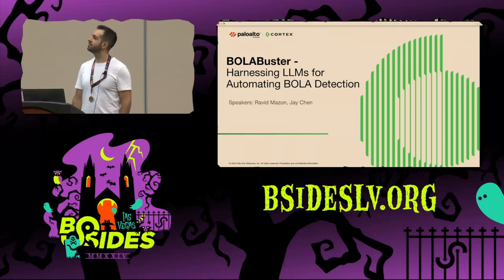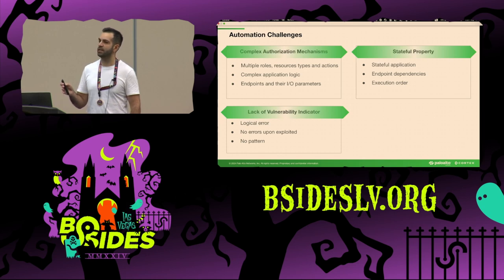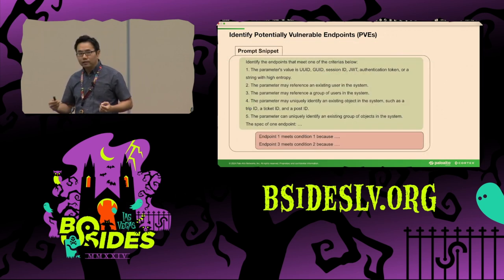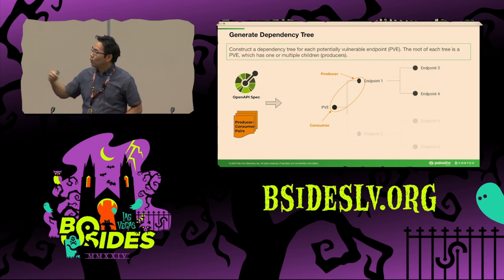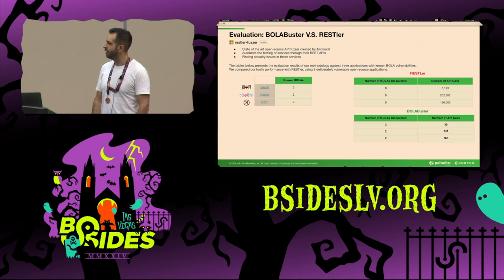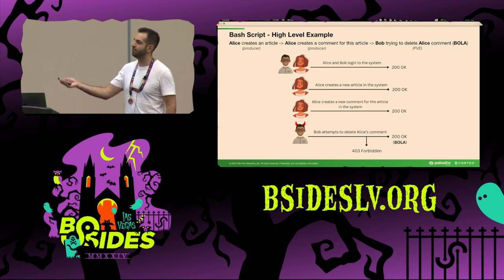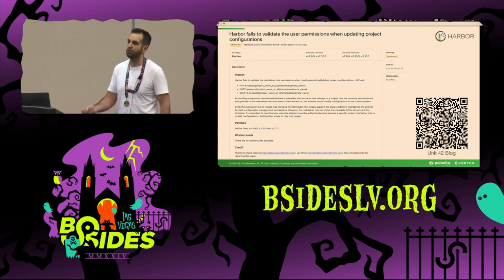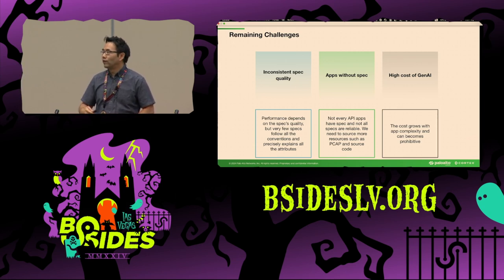BG - BOLABuster: Harnessing LLMs for Automating BOLA Detection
Breaking Ground, Wed, Aug 7, 12:30 - Wed, Aug 7, 13:15 CDT

BOLA poses severe threats to modern APIs and web applications. It's considered the top risk by OWASP API and a regularly reported vulnerability on HackerOne Top10. However, automatically identifying BOLAs is challenging due to application complexity, wide range of input parameters, and the stateful nature of modern web applications.

To overcome these issues, we leverage LLM's reasoning and generative capabilities to automate tasks, such as understanding application logic, revealing endpoint dependencies, generating test cases, and interpreting results. This AI-backed method, coupled with heuristics, enables full-scale automated BOLA detection. We dub this research BOLABuster.

Despite being in its early stages, BOLABuster has exposed multiple vulnerabilities in open-source projects. Notably, we submitted 15 CVEs for a single project, leading to critical privilege escalation. Our latest disclosed vulnerability, CVE-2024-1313, was a BOLA vulnerability in Grafana, an open-source platform with over 20 million users. When benchmarked against other state-of-the-art fuzzing tools, BOLABuster sends less than 1% of the API requests to detect a BOLA.

In this talk, we'll share the methodology and lessons from our research. Join us to learn about our AI journey and explore a novel approach to vulnerability research.

People
Jay Chen
Ravid Mazon